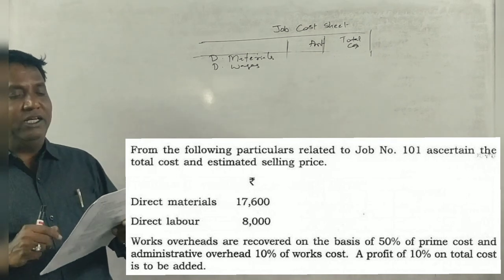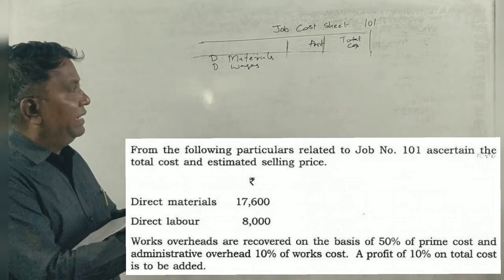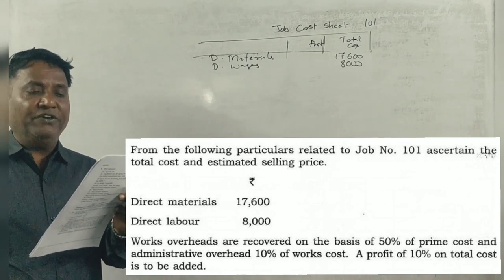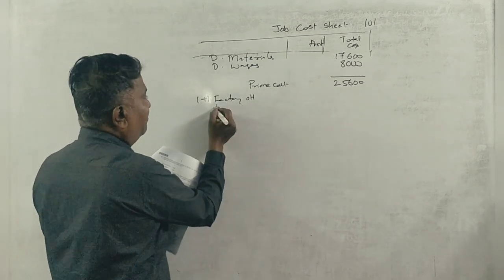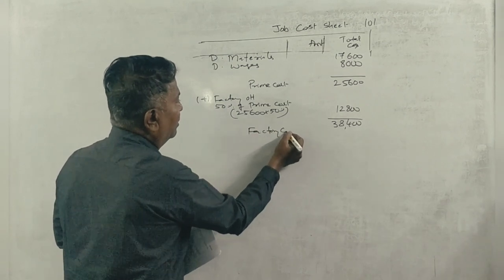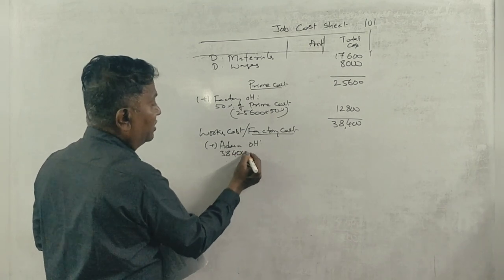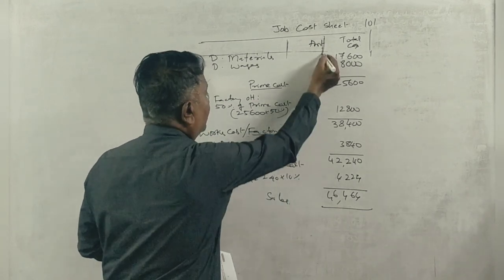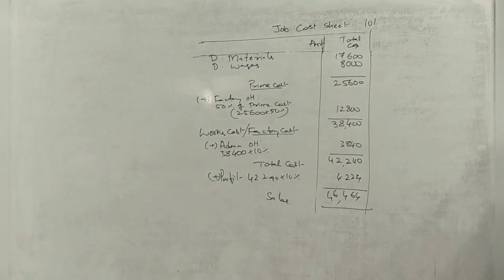Job & Batch Costing in Kannada PART 6 - B.Com 2019 Question Paper 15 Marks BY Srinath Sir